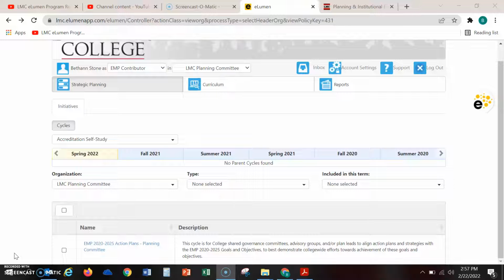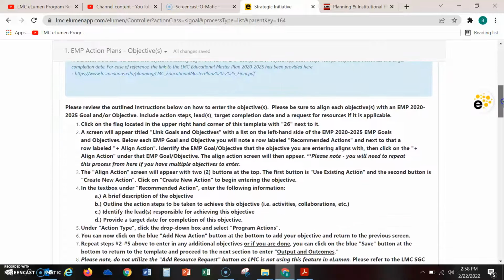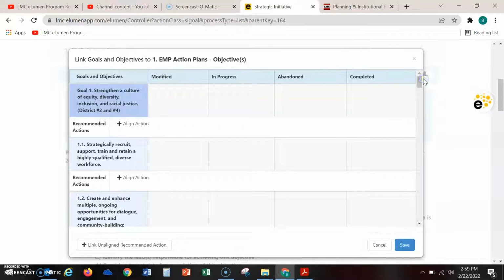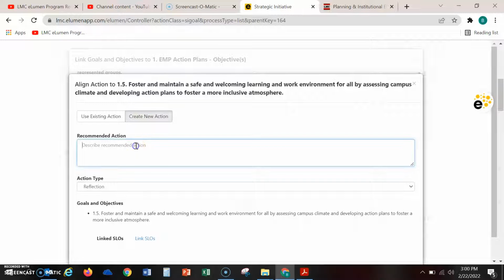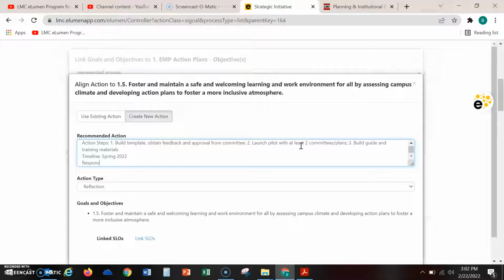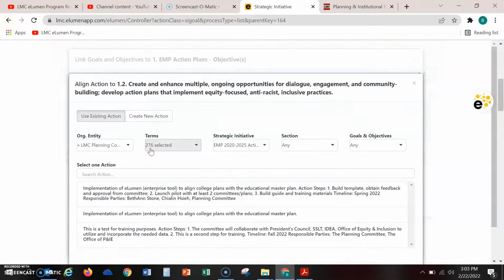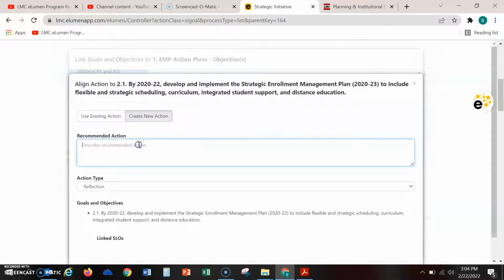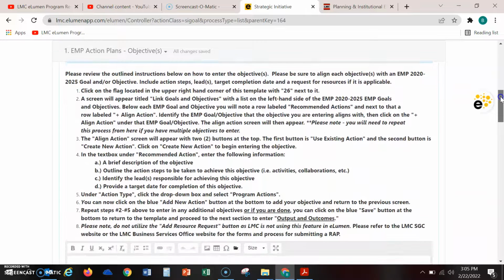eLumen EMP Action Plans-Section #1